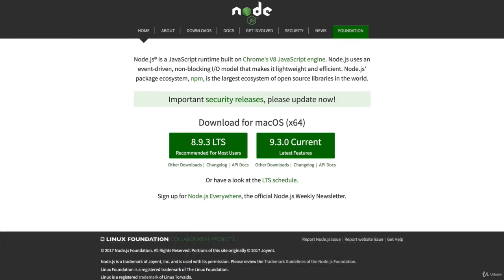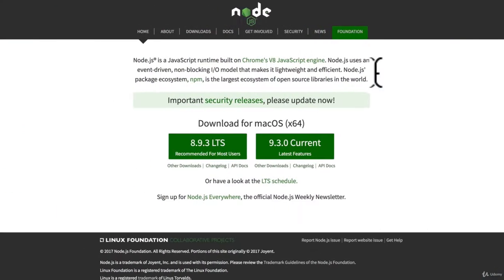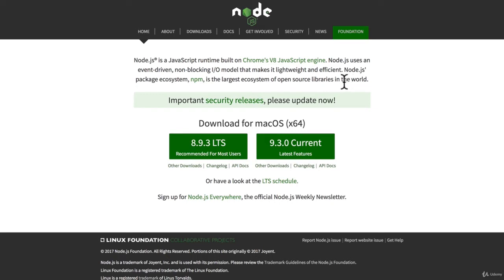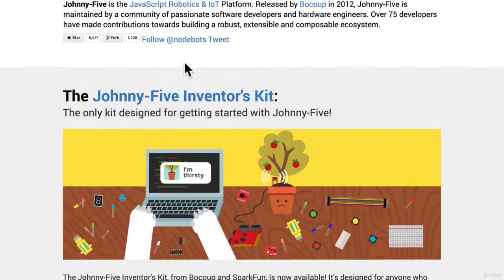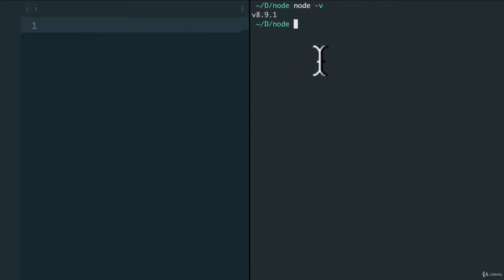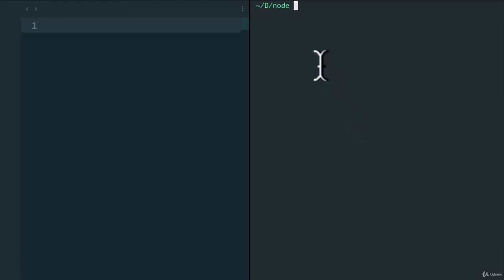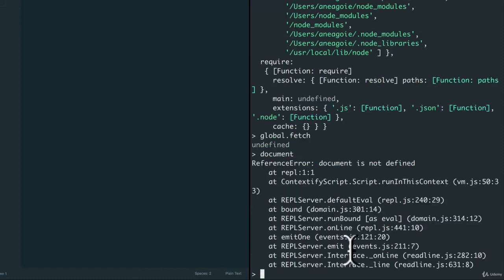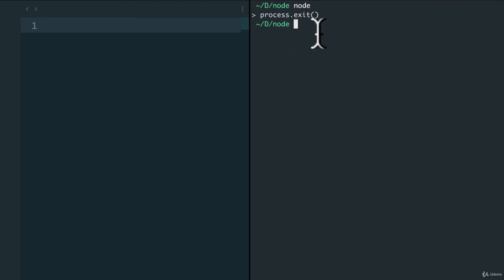24. Node.js + Express.js | 1. Introduction To Node.js | Technical Warna